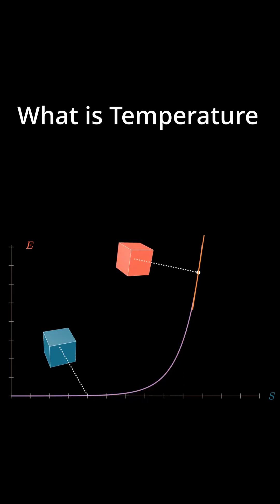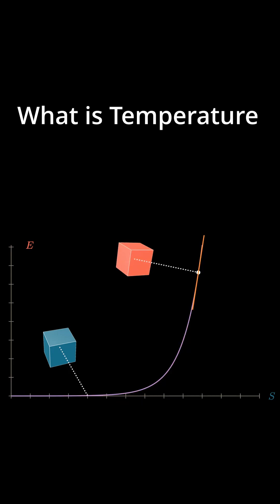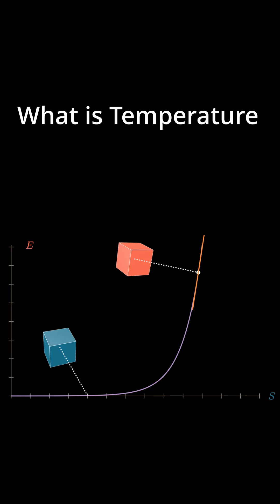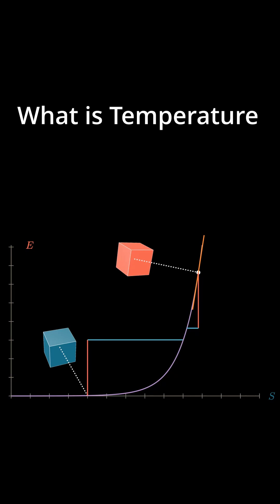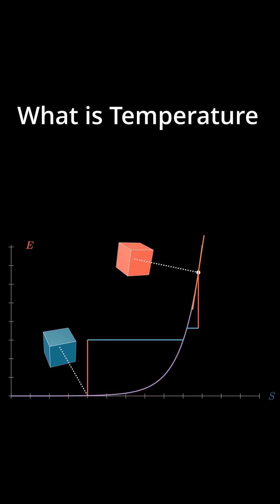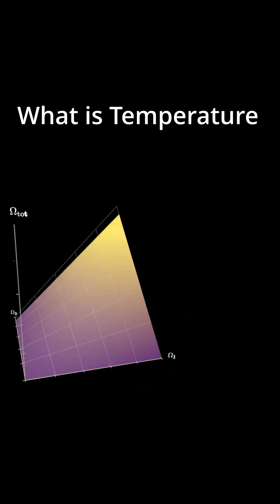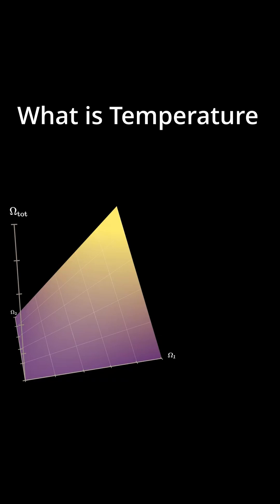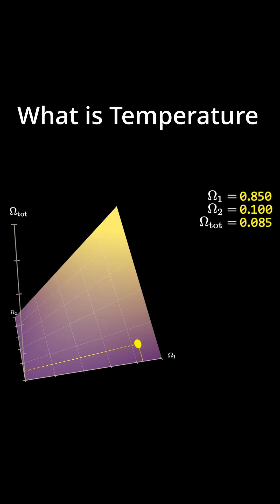What is Temperature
What is temperature in term of entropy and information theory